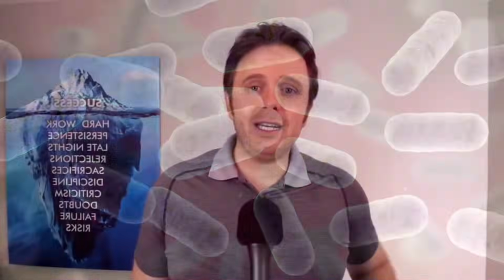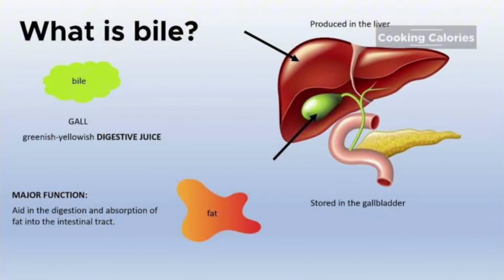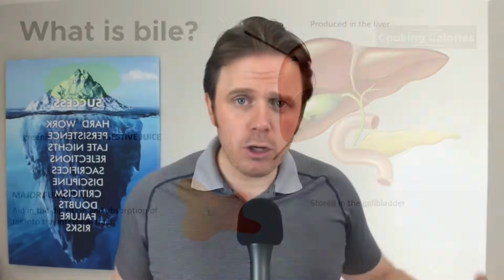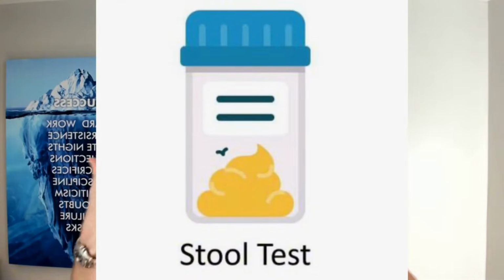How Bile Flow Impacts SIBO & Gut Health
Amazon Store

Small Intestinal Bacterial Overgrowth (SIBO) doesn’t just happen in isolation — your gallbladder and bile flow play a critical role in preventing bacterial overgrowth and supporting healthy digestion.

In this live stream, Dr. Justin breaks down the gallbladder–SIBO connection and why poor bile production can make gut issues worse. You’ll learn:
✅ What SIBO is, how it’s tested (breath test, stool test, organic acids)
✅ How gallbladder dysfunction leads to low bile output and poor fat digestion
✅ Why bile acts as a natural antimicrobial, keeping bad bacteria in check
✅ How low stomach acid, poor motility, and stress trigger SIBO symptoms
✅ The role of diet (gluten, dairy, sugar, processed fats) in driving gut dysbiosis
✅ Natural strategies to improve bile flow, digestion, and gut motility

👉 Key takeaway: healthy bile flow + stomach acid = less bacterial overgrowth. If you’re dealing with bloating, gas, constipation, diarrhea, brain fog, or chronic gut stress, your gallbladder may be part of the missing piece.

📌 Share this with anyone struggling with gut health